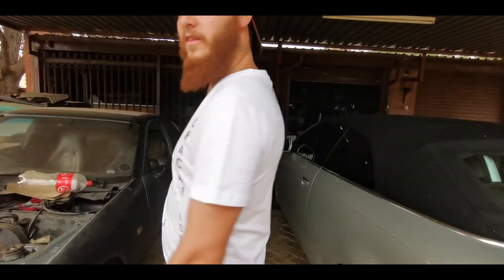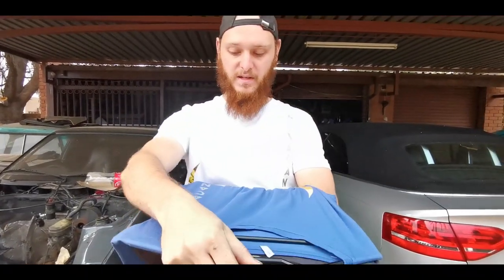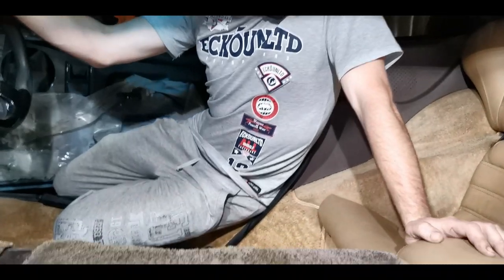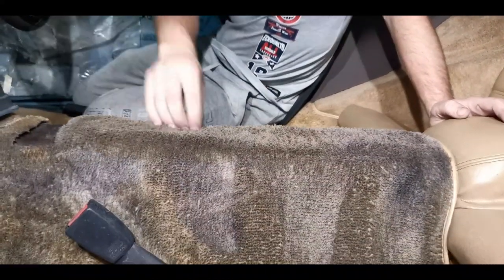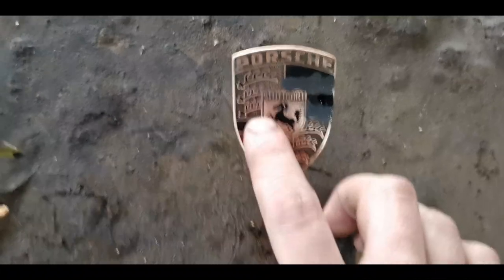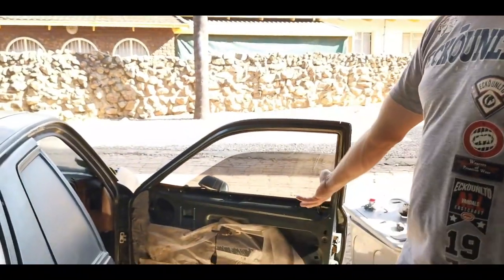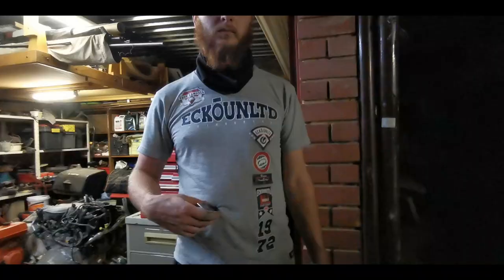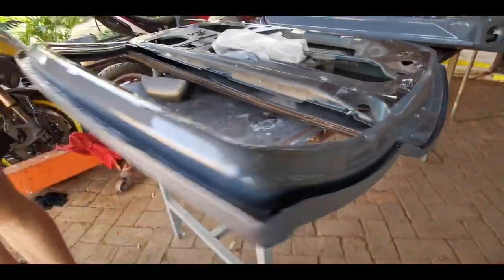Restoring/Customizing a Porsche part 3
price on per T-shirt R250 (in three colours available)

we will get a WEBSITE soon!

Midnight lover
Rofeu